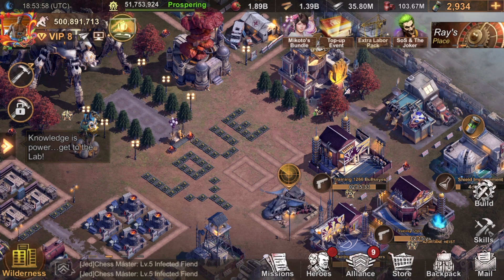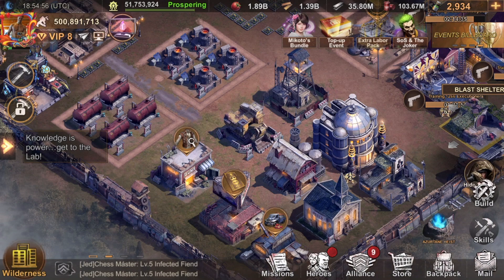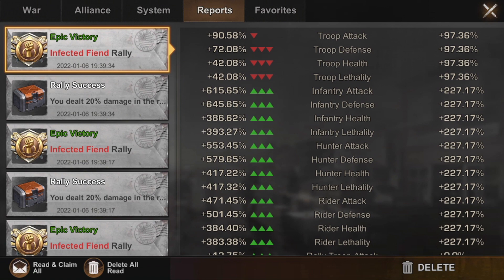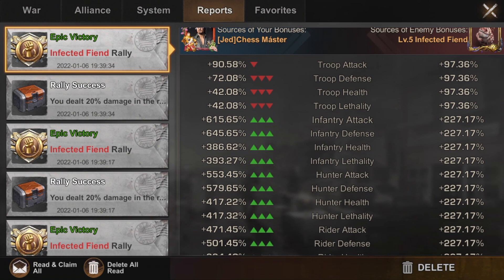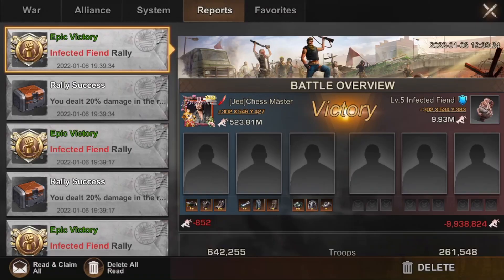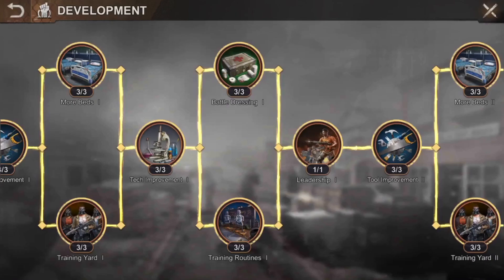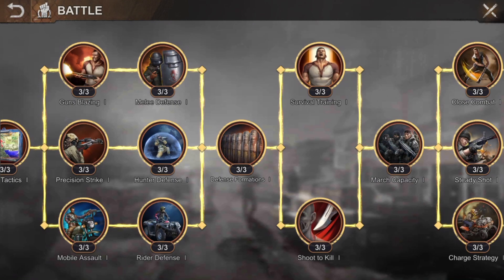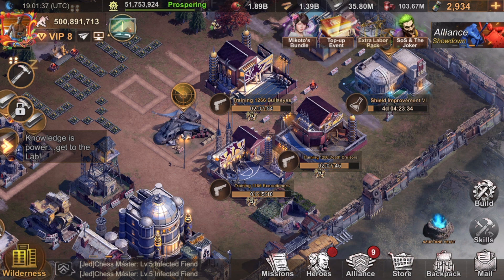BATTLE POWER (BP) VS STATS | WHAT'S MORE IMPORTANT State of Survival